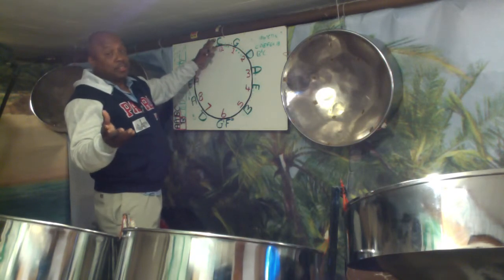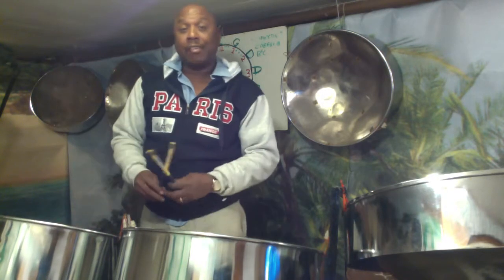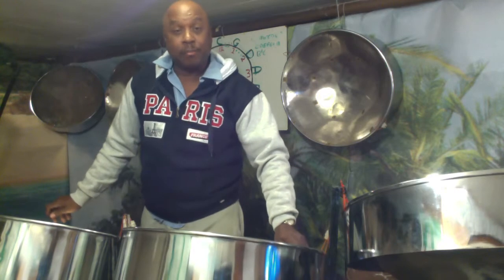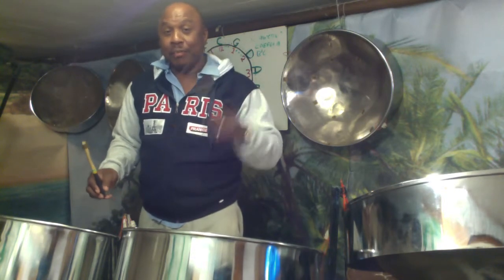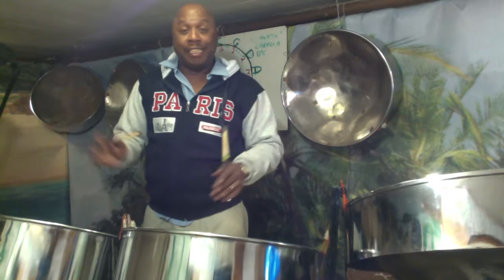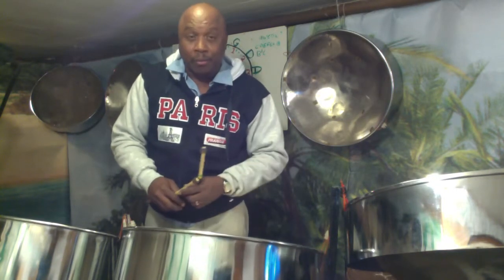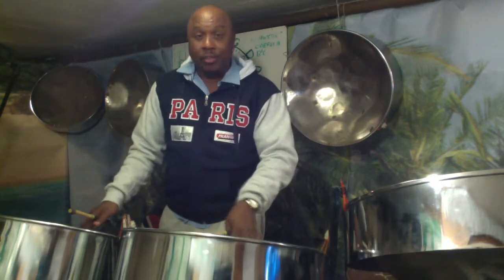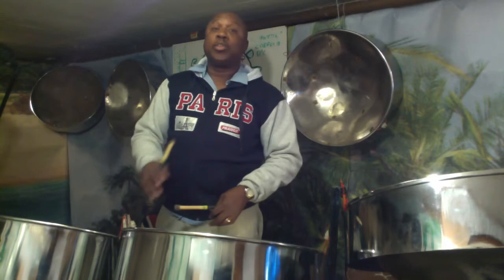THE G MAJOR SCALE AND ALL IT'S TRIADS OR CHORDS RELATIONSHIP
LEARN EVERY CHORD IN THE G MAJOR SCALE AND THEIR RELATIVES  RELATIONSHIP